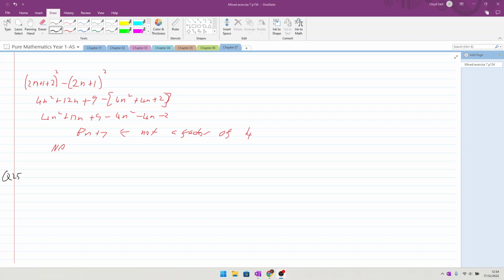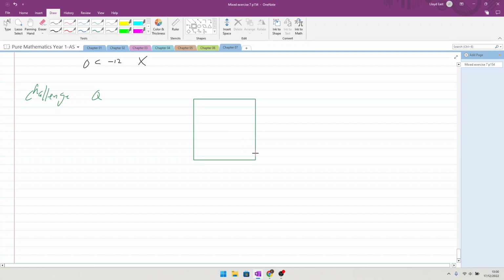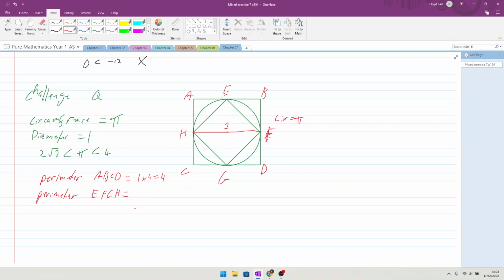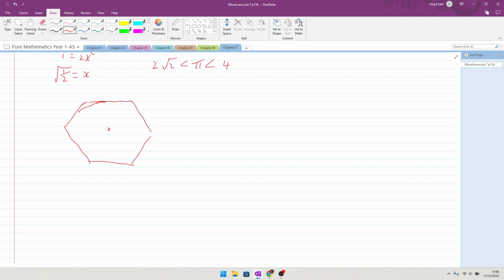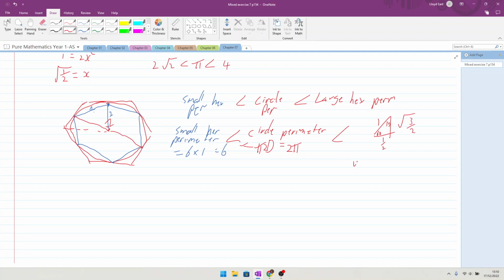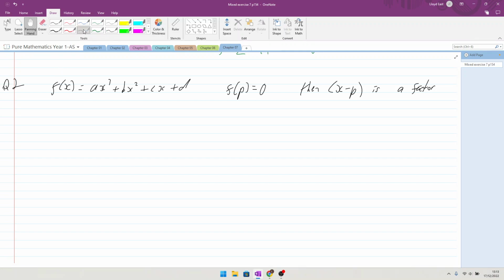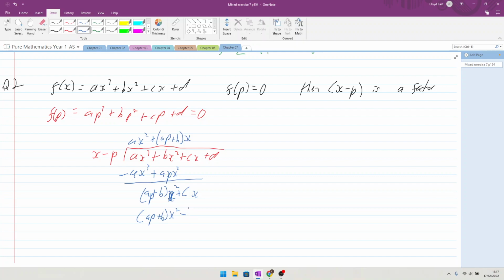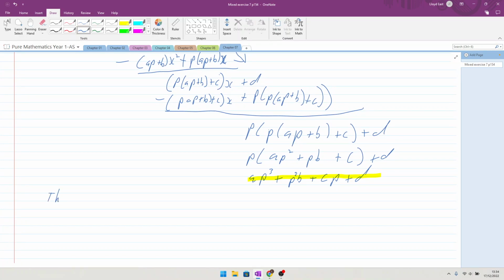Edexcel Pure Mathematics Y1 - AS Chapter 7 Algebraic Methods Mixed exercise Q25 and Challenge Quest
worked through examples of Edexcel Pure Mathematics Y1 - AS Chapter 7 Algebraic Methods Mixed exercise Q25 and Challenge Question If you need tuition then get in touch.